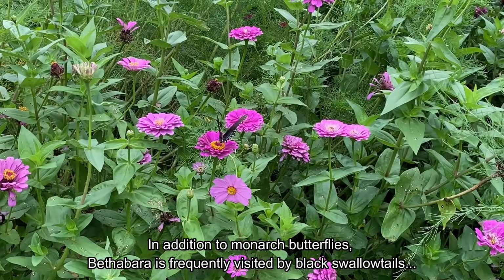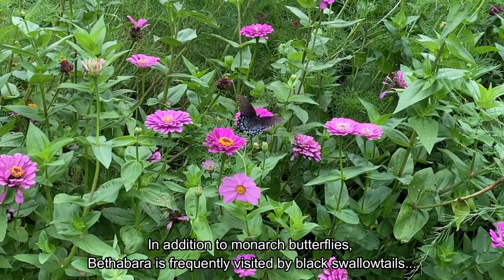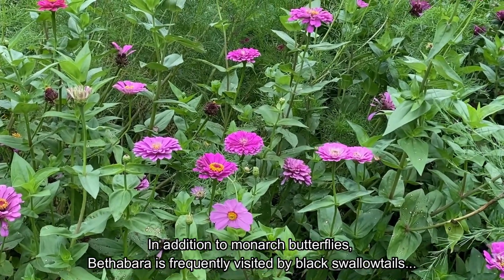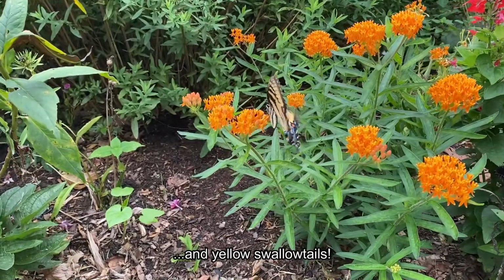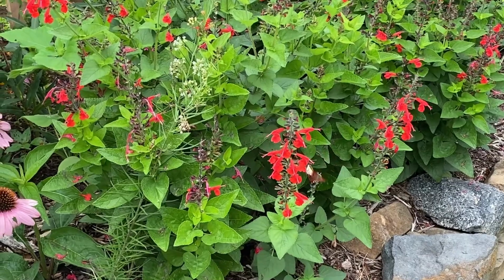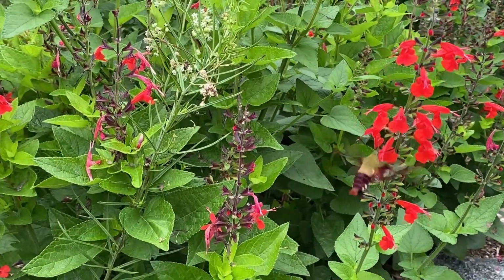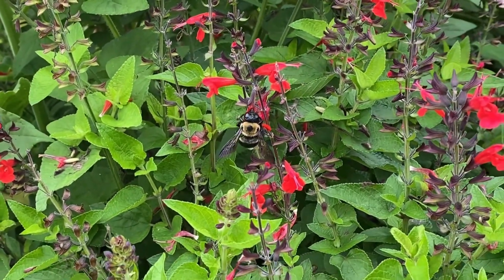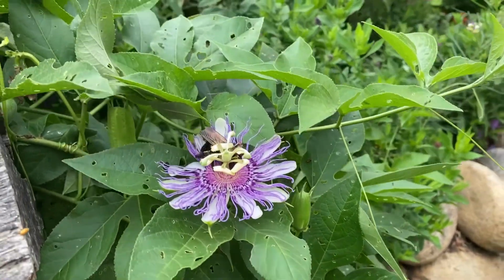Lesson 10 Pollinator garden at Bethabara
Learn about the importance of pollinators such as bees, birds, and butterflies, and why it is important to create habitats for them.